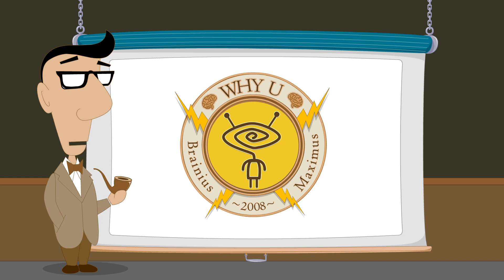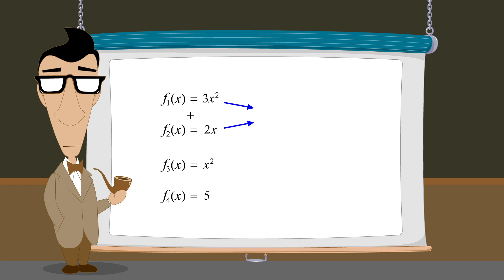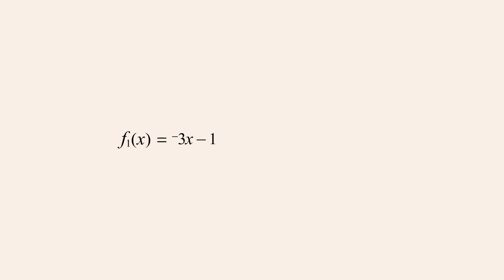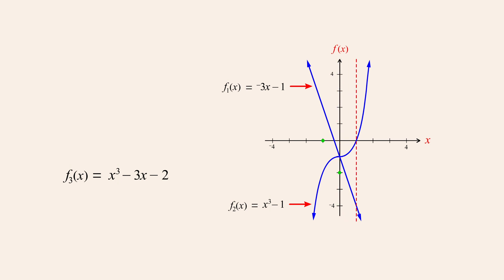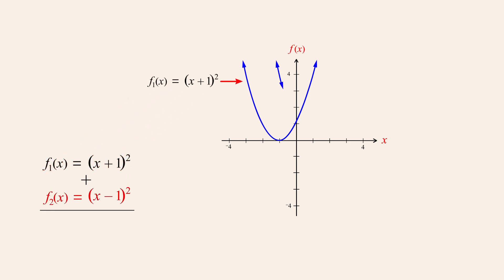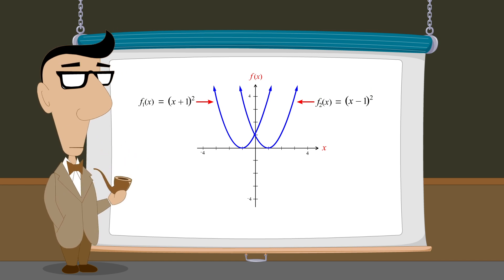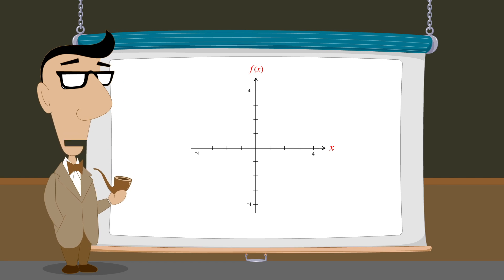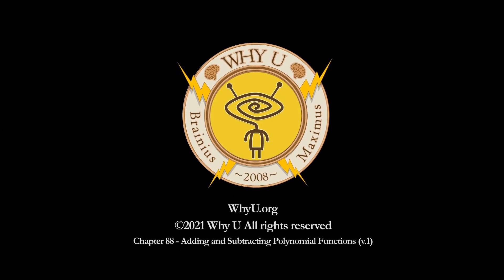Algebra 88 - Adding and Subtracting Polynomial Functions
Adding polynomial functions produces another polynomial function.  The values of this function are the sum of the values of the polynomials that were added for every possible value of the input variable(s).  Fortunately, adding polynomial functions is a lot easier than adding their values at every point.  In this lecture we will see how to perform polynomial addition, and see how this process can produce graphically interesting and sometimes unexpected results.